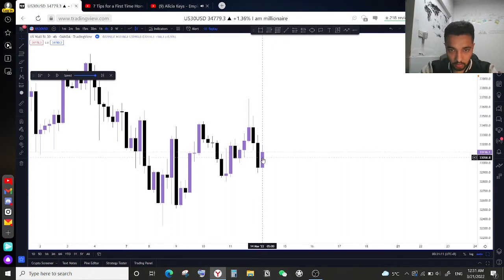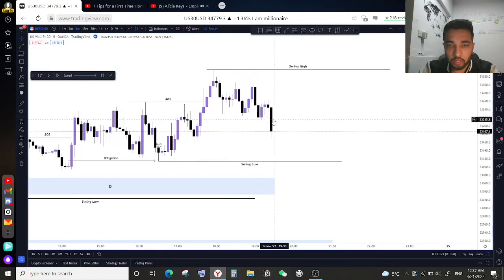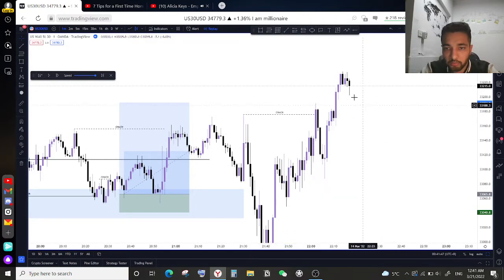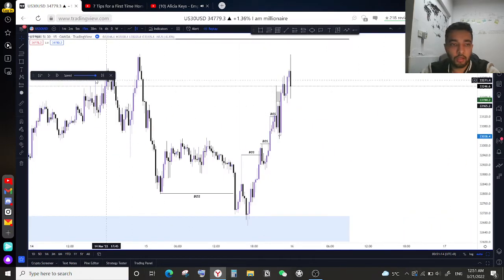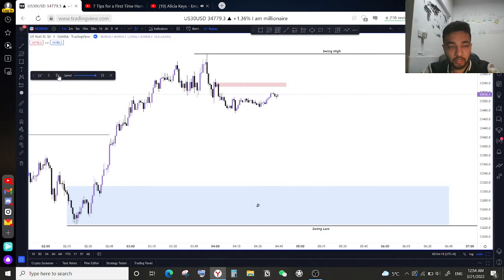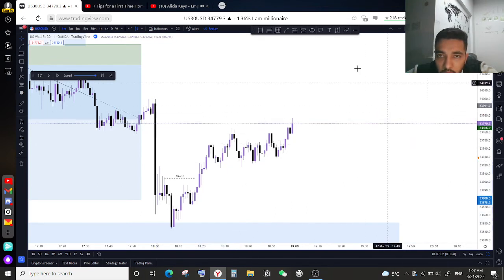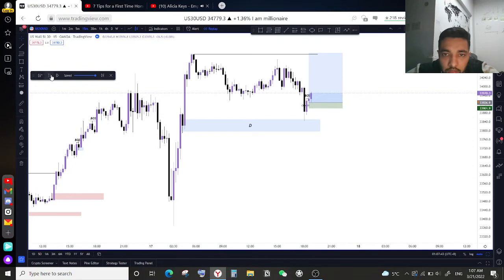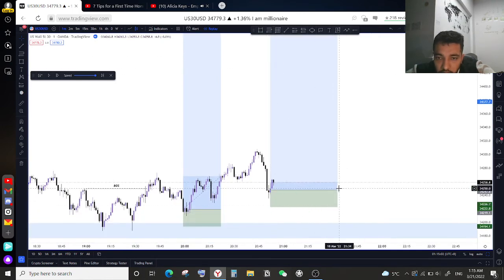3rd week MARCH US30 backtesting.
Hello Guys here is video of 3rd week of March us30 trade backtesting . I mainly focus on trading London open and NY open so i can catch 1:5 quickly may goal is to catch 1:5 RR in LN and NY open , risking 1% a trade which would give me 10% ROI per day so on my 25k account that would be 2500$ which is 15.000 Yuan , my monthly salary in 1 day AlhamdulliAllah , I see my self doing and making that once i master Us30 very well inshallah , which I am doing day by day .

I am waiting for my 25 k funded account and once i get my goal is to mke 25k profit which would 20k profit after 80% of split . SO i can easily send 2000$ to my dads bday which is on March 27 , and also I can do so many other documentations for my next goals and etc .

As my mentor says , it is not over until I win so yea with a help of Us30 only trading that pair I was able to pass my phase 1 and phase 2 , which I am super happy about it so again InshAllah with help of my knowledge and trading only US30 i make 25 k profit in 2 weeks , which would be big milestone for me ,

SO InshAllah i can make it Work NO matter what
My dreams are bigger than my sleep
There are my parents who want to see my successful
I have very less time left here in CHina
But I know Allah is in control he knows the best
However , I will do my best
Bcoz i am the one
I can do it
The best US30 trader in whole world
It is my time

923 room , friendship building  , xiasha , Hangzhou , Zhejiang , China

Happy forever
Full dreams
Full of passion
I am hungry for success
Whatever you seeking is also seeking you